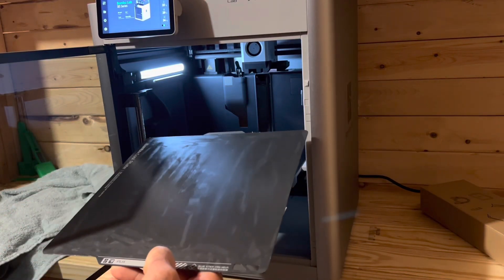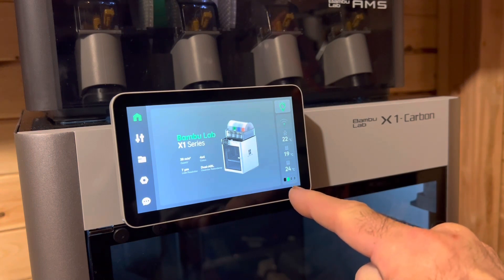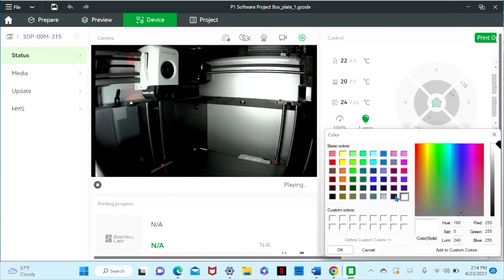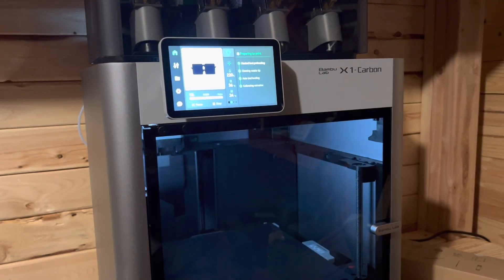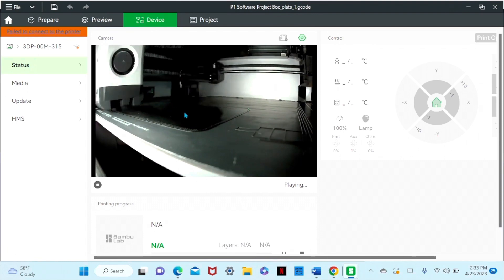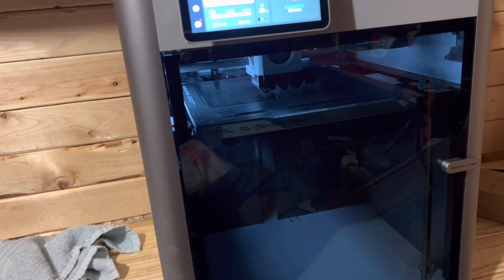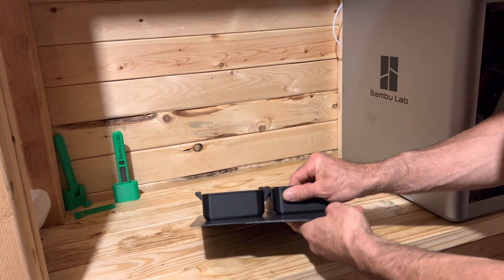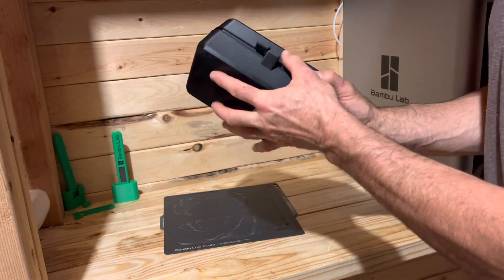Bambu Labs Slicer to make the Screwless Tool Box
First time using the Bambu Labs Slicer. The 3D model was the Bambu Labs Screwless Tool Box.